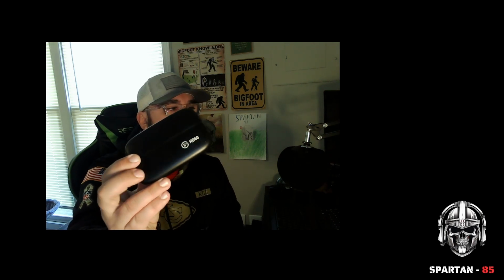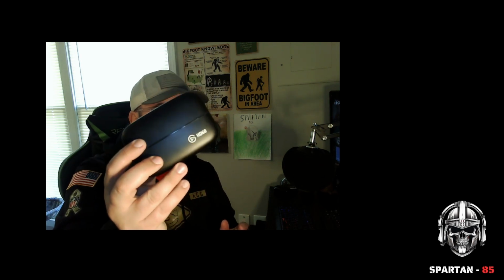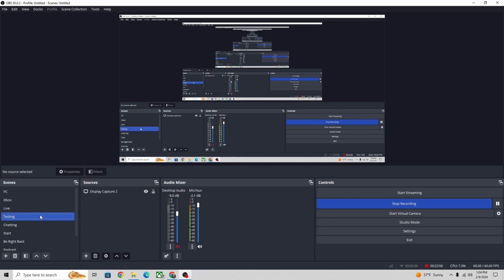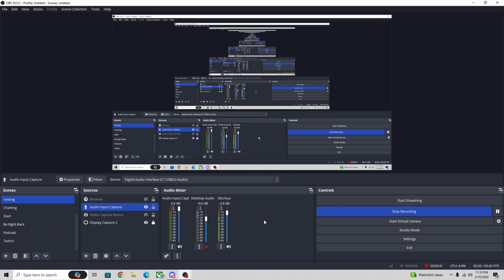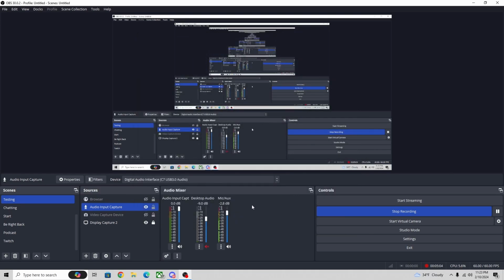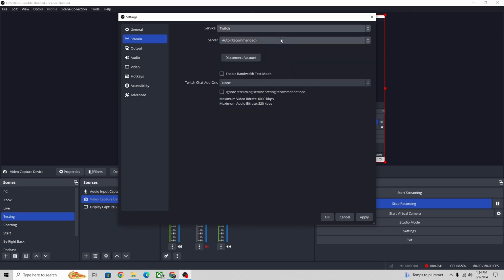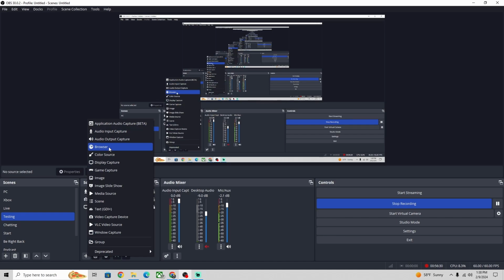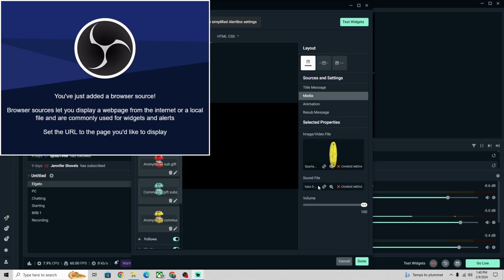How I make Youtube Videos - My Equipment - OBS Tutorial - Mic Settings / Filters- Streamlabs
Chapters
00:00 Intro
02:32 Equipment I Use
08:52 OBS Intro / Scenes
11:32 OBS How to add Sources
15:27 Audio Filters / Best Filters to use for mic
22:52 OBS Add a Camera
23:22 OBS Recording / Streaming Settings
27:12 OBS Hotkeys
27:51 OBS Docks
28:19 OBS Add Chat and Alert Boxes (Browser Sources)
31:32 Streamlabs OBS

Music  @WhiteBatAudio